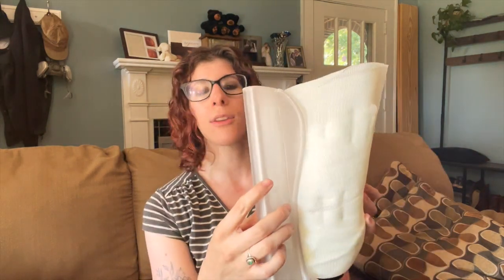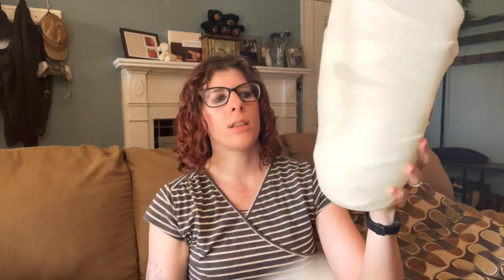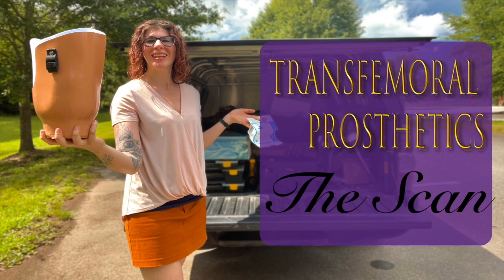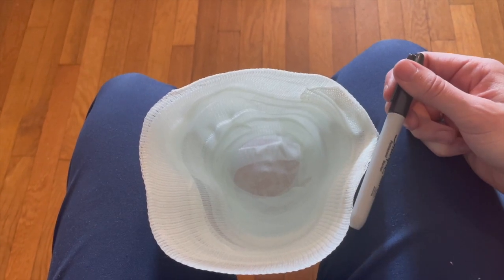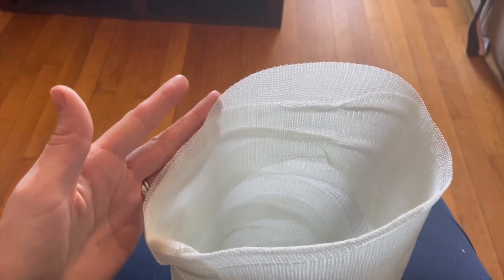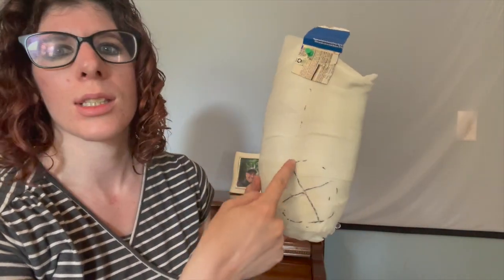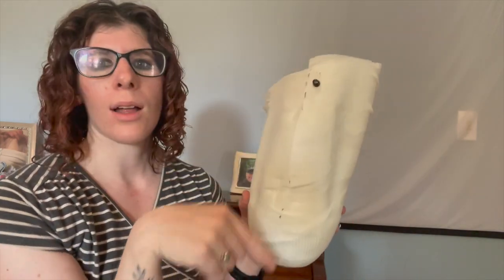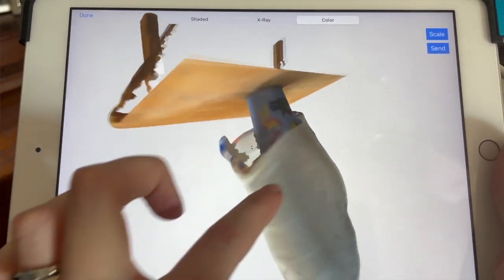FIRST Above Knee Prosthesis: CASTING + SCAN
Welcome to part 2 of our transfemoral series!

We are following one of my above knee patient/clients along her journey of limb loss, getting her prosthesis, and learning how to utilize it to walk and meet her goals!

0:00 Intro
0:24 Our casting jig + your inner BODY BUILDER
1:27 The cast and answering questions
7:42 Prepping the cast + scanning the cast